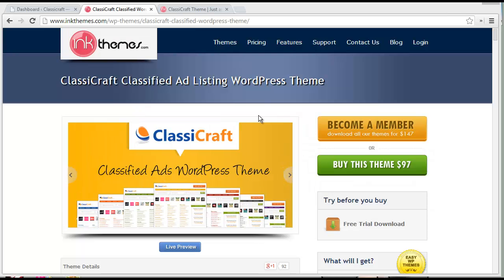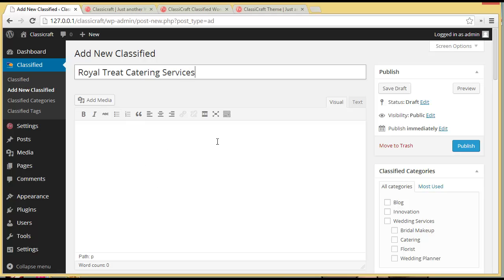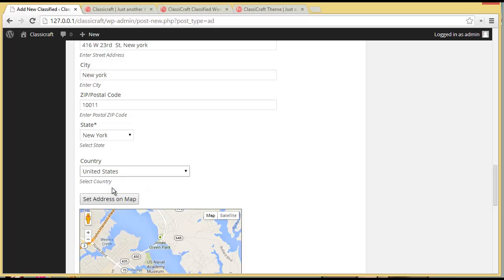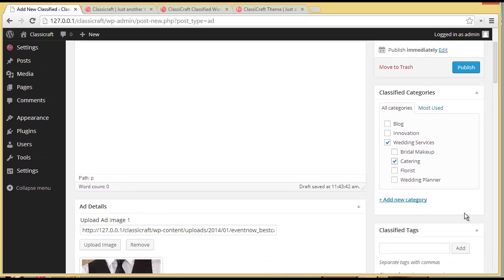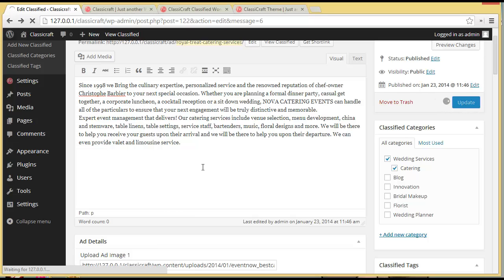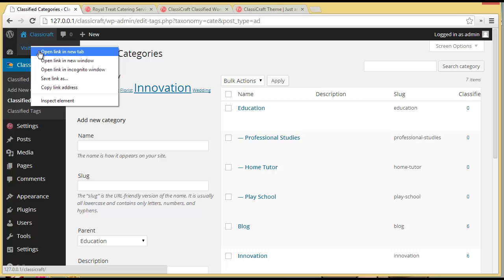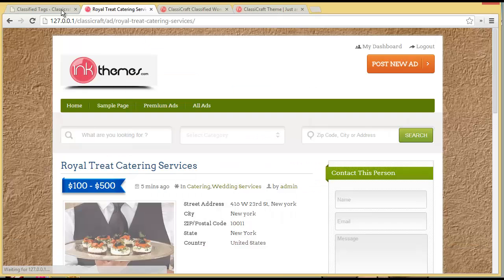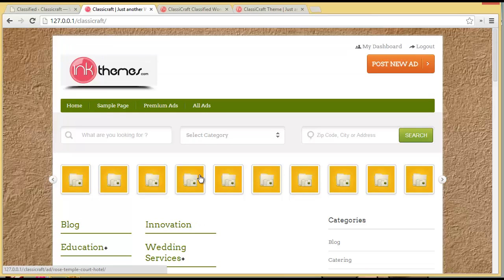Adding Multiple Ad Categories With Classicraft Theme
This video will give you an insight on how you can add multiple ad categories to your classified website created with Classicraft Theme. Also you will know how you can add classified tags and how you can post a classified manually from the admin panel.